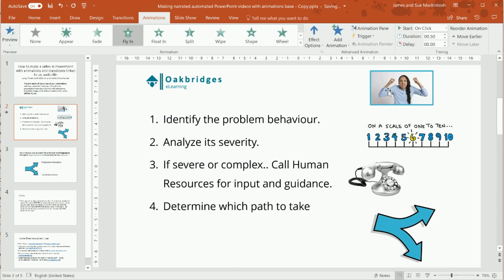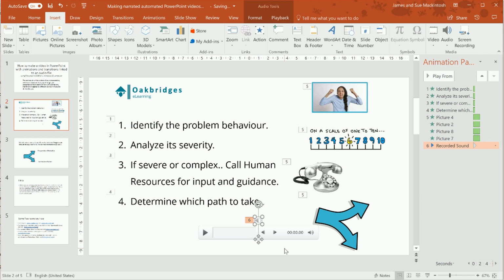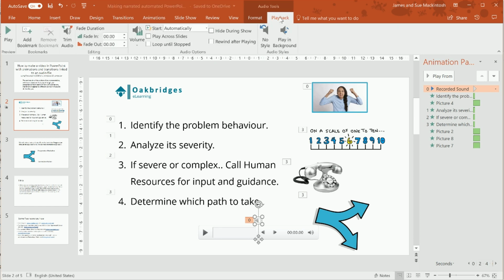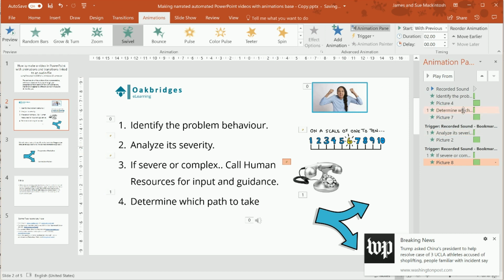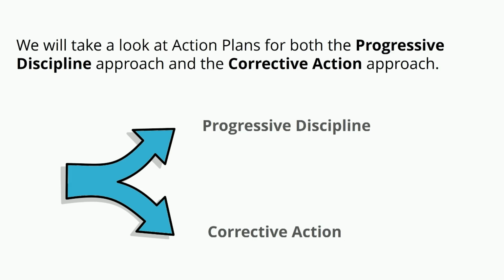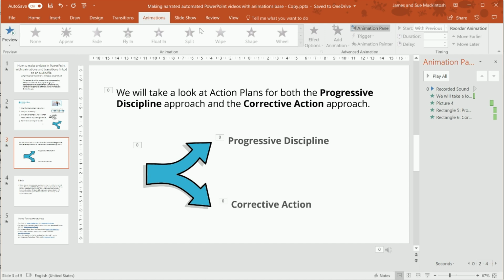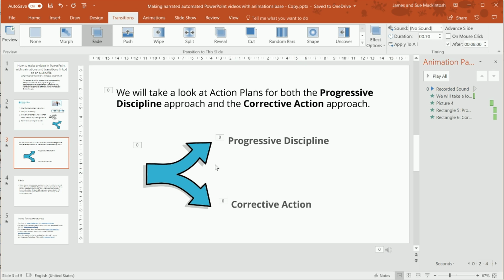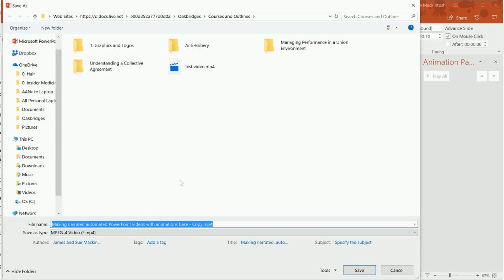How to make a video in PowerPoint 2016 with animations and transitions linked to an audio file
Watch this video to learn how to create a video of your presentation with your voiceover (or any audio file) that plays through your presentation from start to finish with animations and transitions triggered to different points in the audio as defined by you.